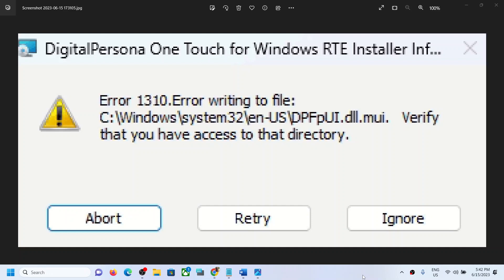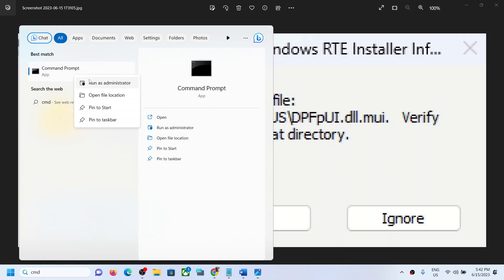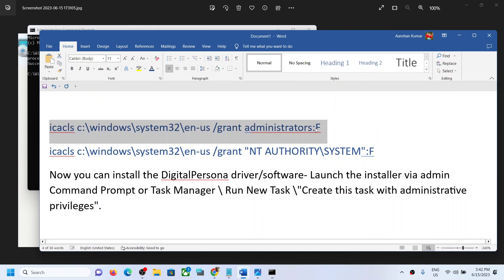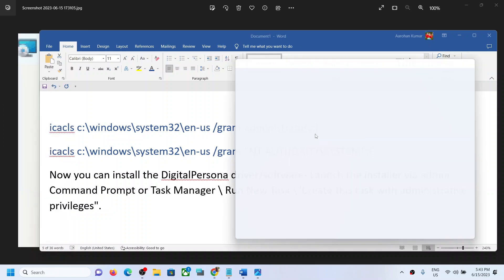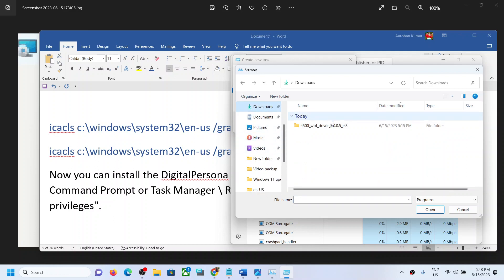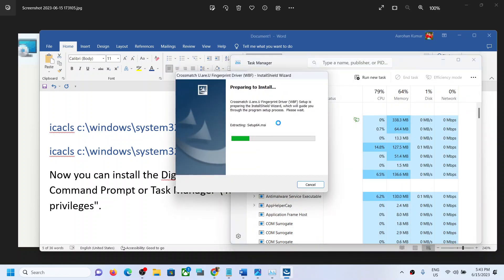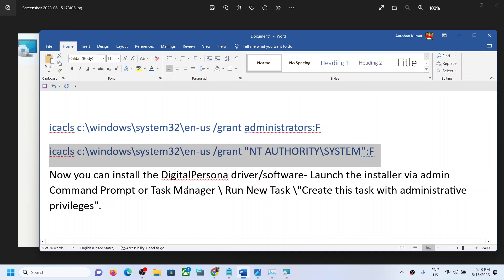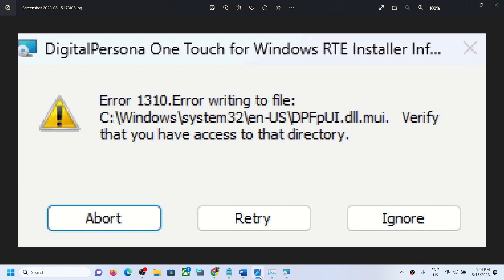Fix Digital Persona Driver Not Installing Error 1310 Error Writing To File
Fix Digital Persona Driver Not Installing Error 1310 Error Writing To File C:\Windows\system32\en-US\DPFpUI.dll.mui. Verify that you have access to that directory
icacls c:\windows\system32\en-us /grant administrators:F
icacls c:\windows\system32\en-us /grant "NT AUTHORITY\SYSTEM":F
Now you can install the DigitalPersona driver/software- Launch the installer via admin Command Prompt or Task Manager \ Run New Task \"Create this task with administrative privileges".